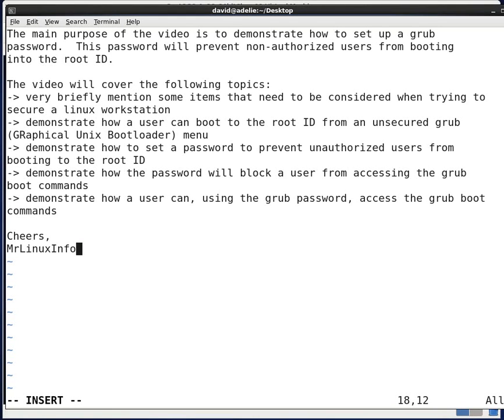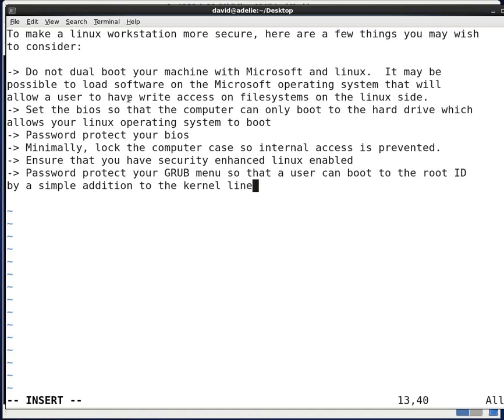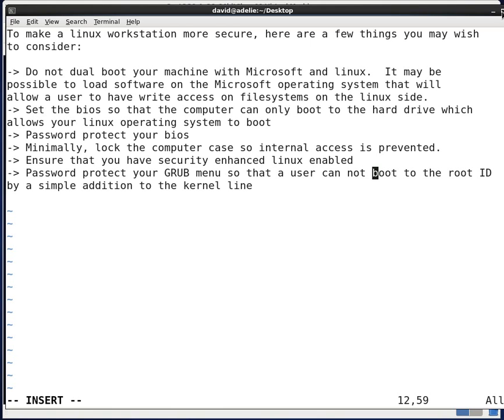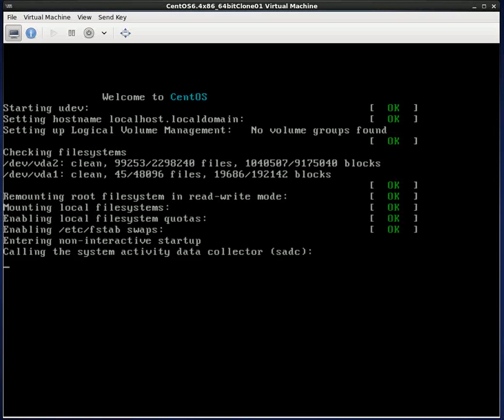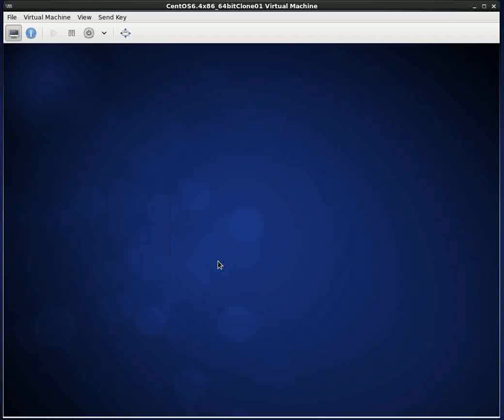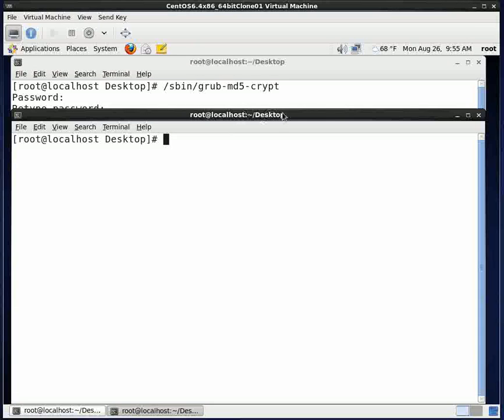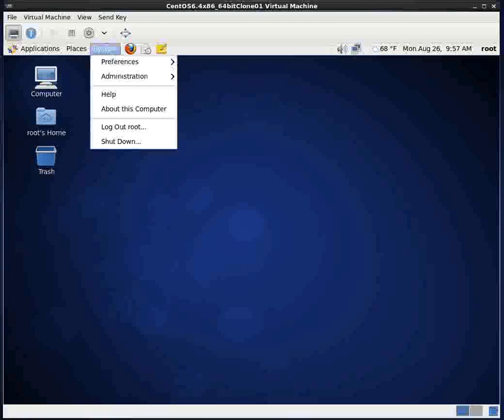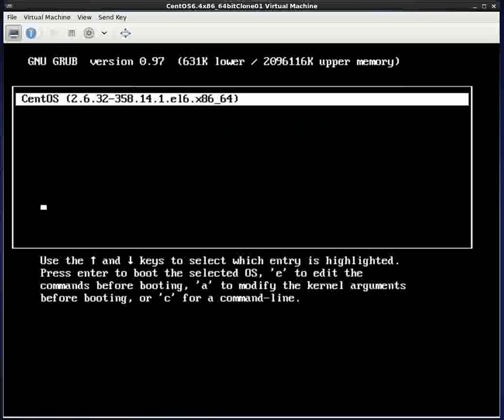CentOS 6 Password Protect Grub Screen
This video will briefy discuss some items that can be done to secure a linux workstation.  The primary focus is on setting up a grub password to prevent a user from dropping into the root ID without a password.